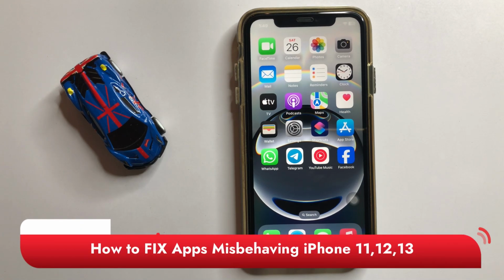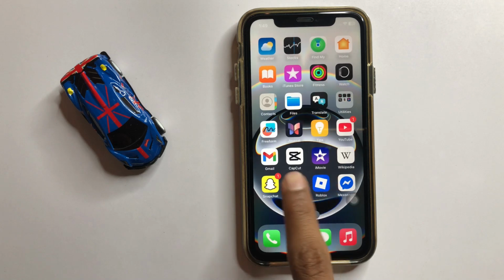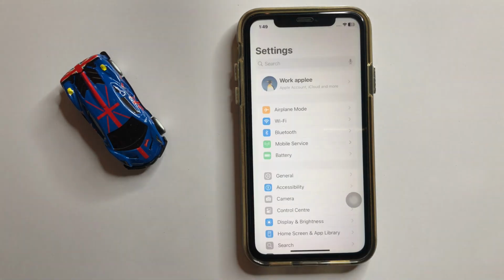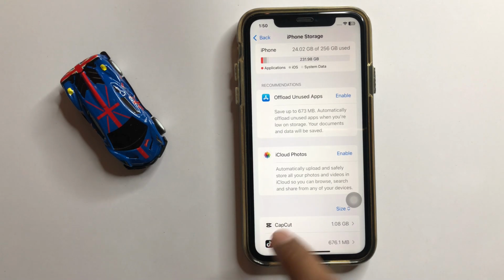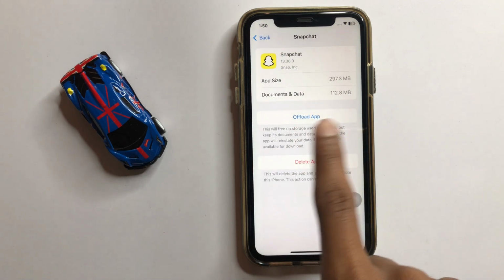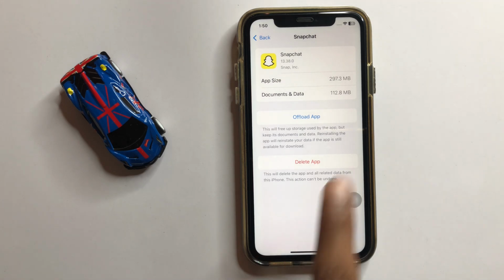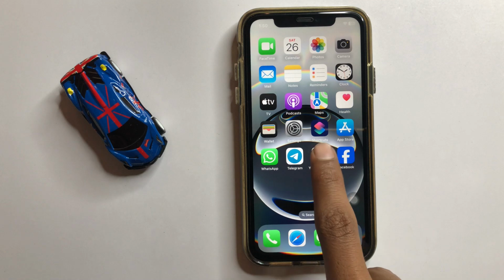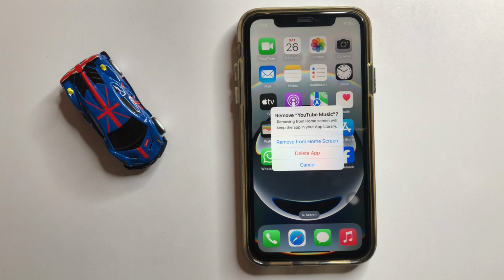How to FIX Apps Misbehaving on iPhone 11,12,13 (2025)